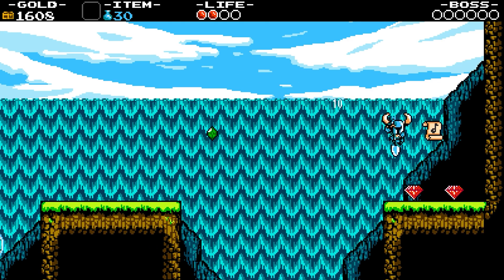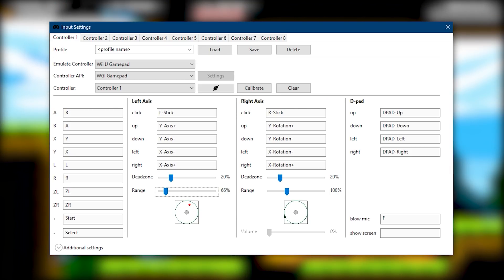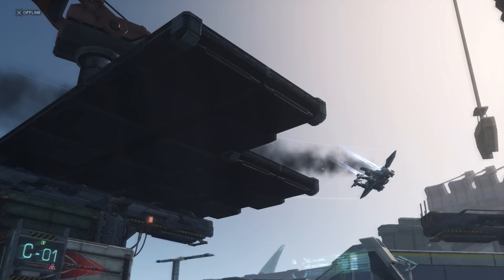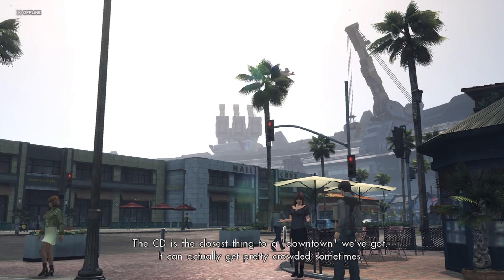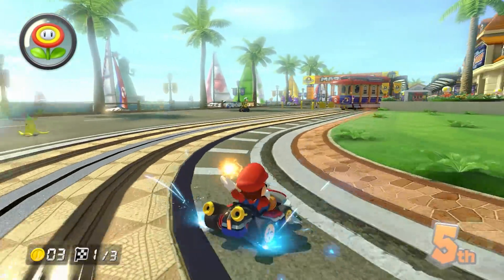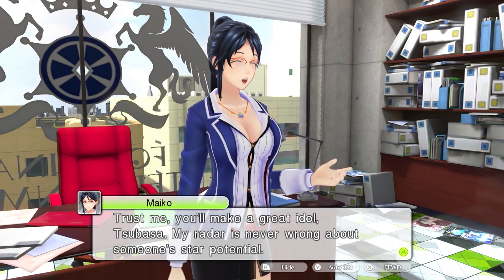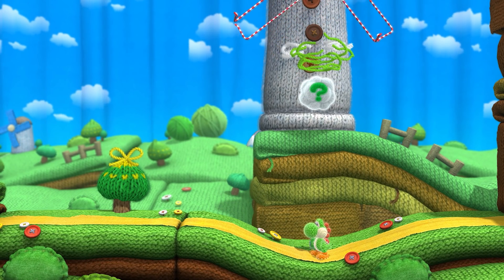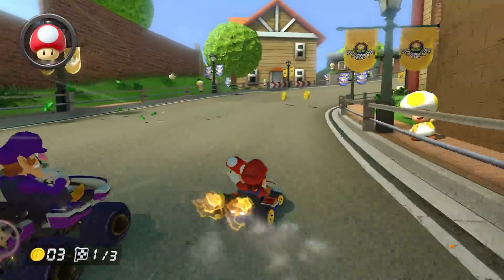The Latest AWESOME Updates to Cemu Emulator | 2 Months of New Changes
Let's take a look at the latest change to Cemu Emulator. The updates shown in this video have been added to this Wii U Emulator in the last four to seven weeks

► My PC Specs:
16gb DDR4 3600Mhz RAM
Nvidia GTX 1070
500gb Samsung SSD